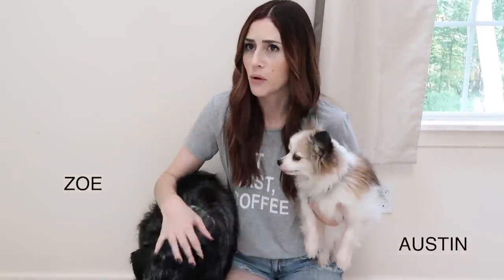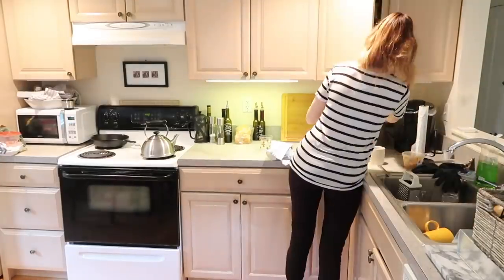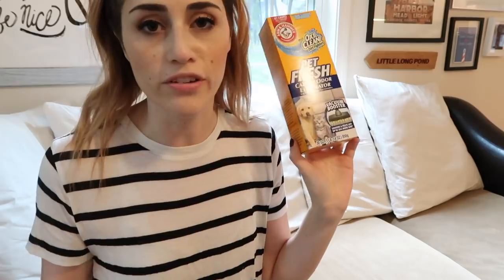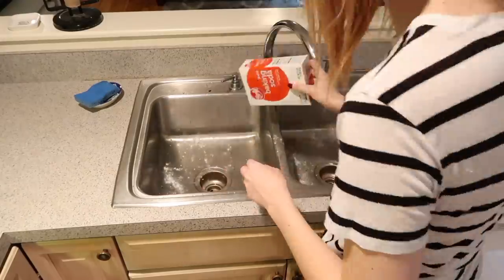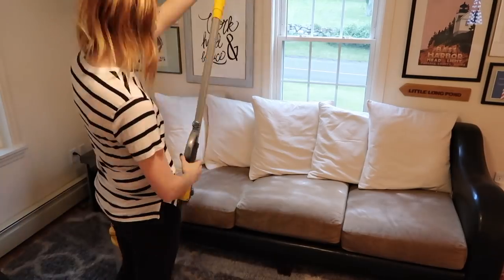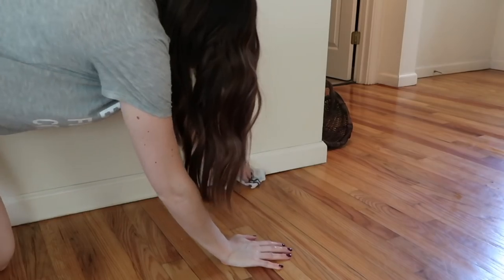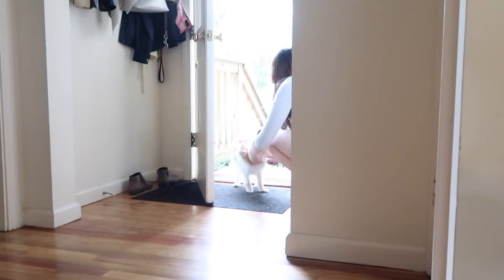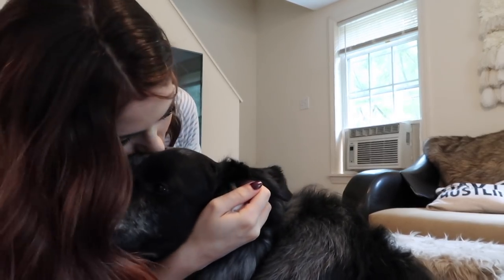CLEAN WITH ME | How to Have a Clean House With Dogs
In this video I'm sharing my cleaning routine for a house with dogs. These dog cleaning hacks help keep my house clean and smelling good. So, if you want to clean with me and see my best dog cleaning tips, then you'll love this video.  I'll be sharing the cleaning routine of my living room and kitchen - with some cute cameos from my dogs!

Also, let's pretend I can really clean at 10x the speed like in this video.